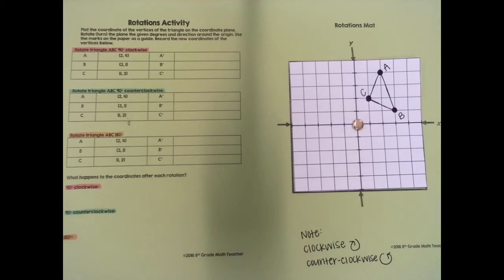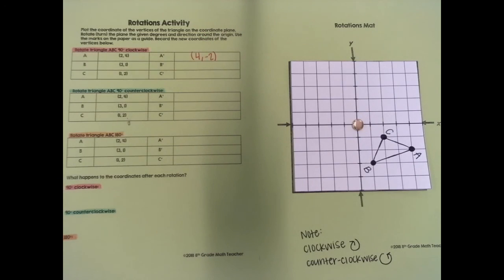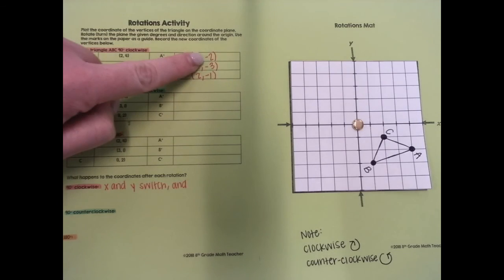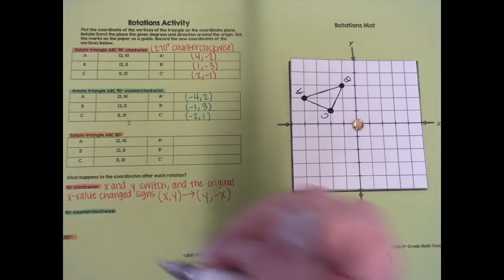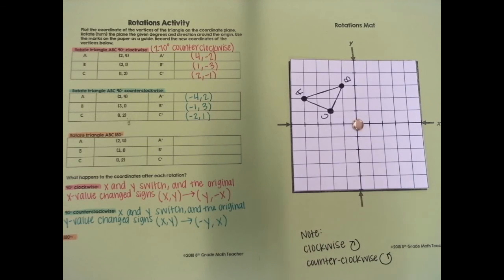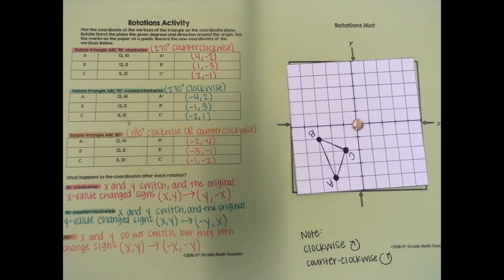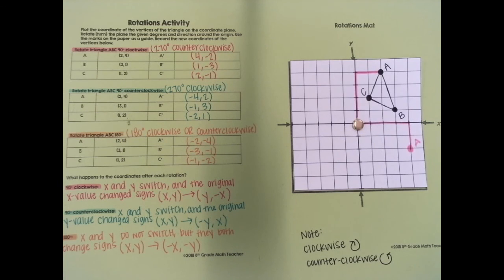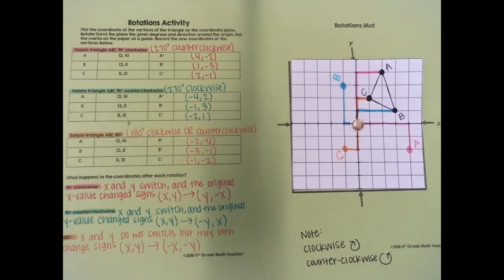Geometric Rotations - Exploration, Coordinate Rules, and Anchor Method